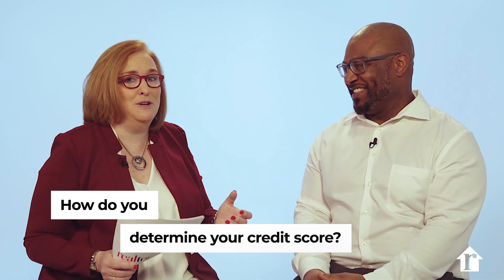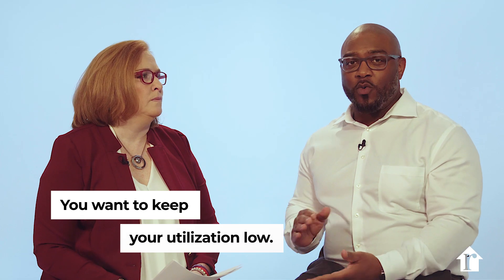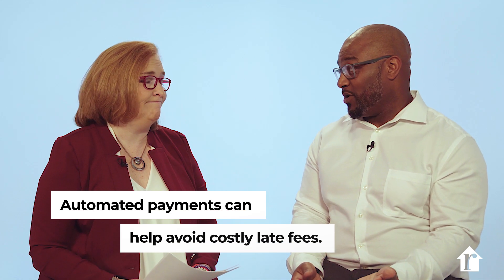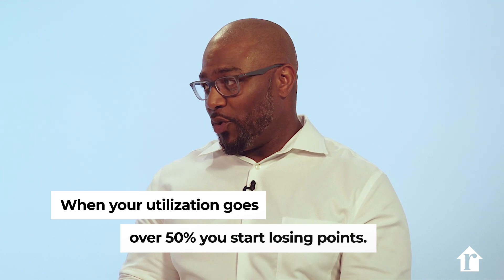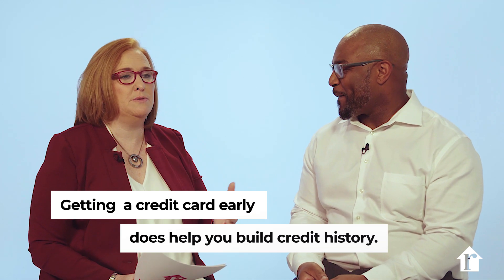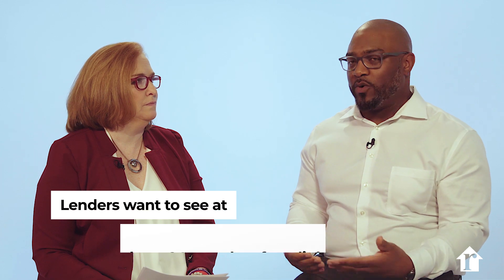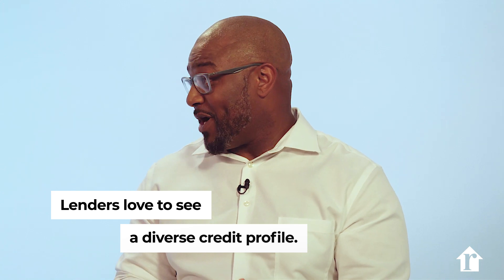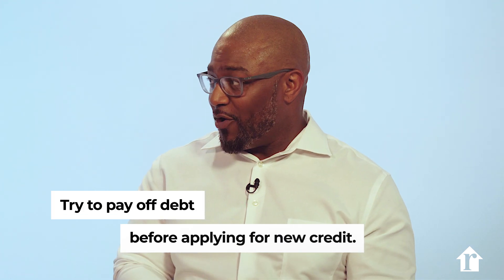How Credit Score is Calculated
There are a lot of misconceptions on how credit score is judged. That’s why we partnered with Tim Alvis of Veterans United and broke down how your credit score is calculated. Now that you know what factors into a credit score, time to raise it!